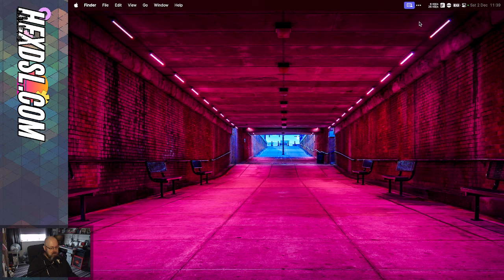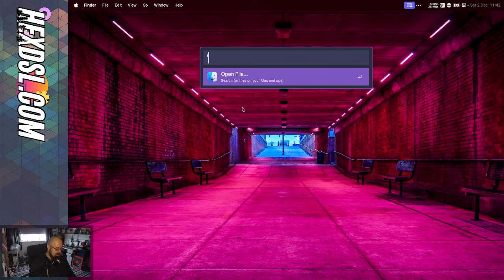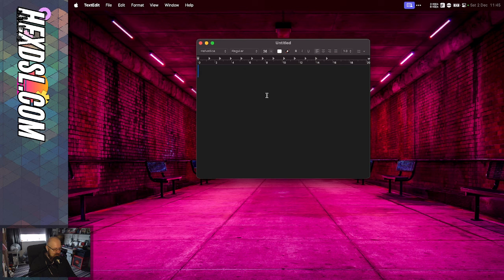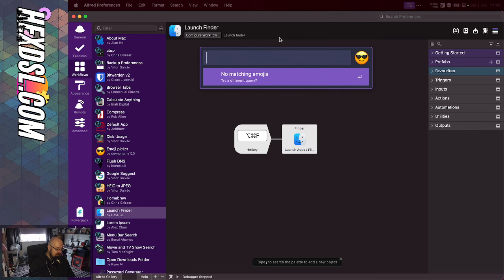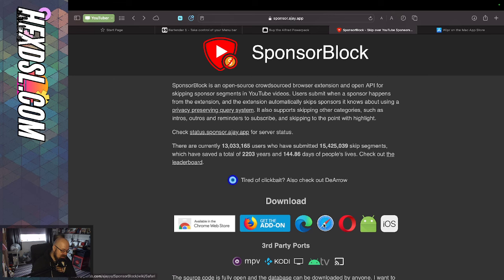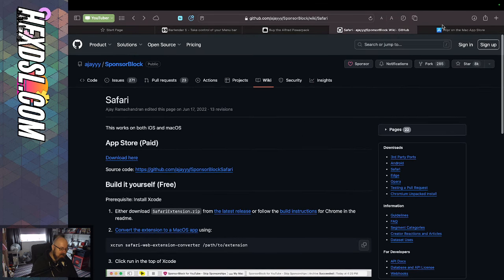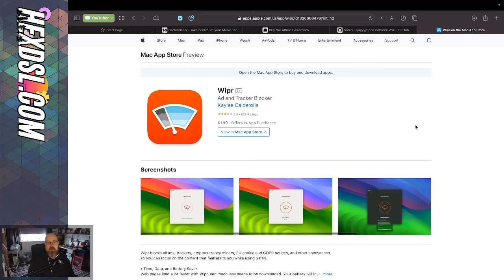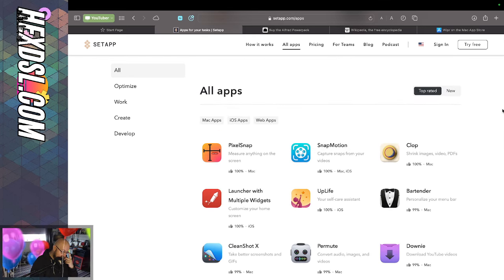Apps cost cash (or, how MacOS made me spend more money)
💾 Hardware: M2 MacBook Air with 16GB RAM and 1TB Storage.

💥 Stuff 💥
⚠️ I aim my content at adults. This is a channel for a mature audience.
⚠️ This channel does not take paid promos!